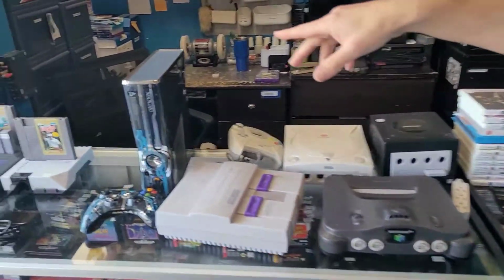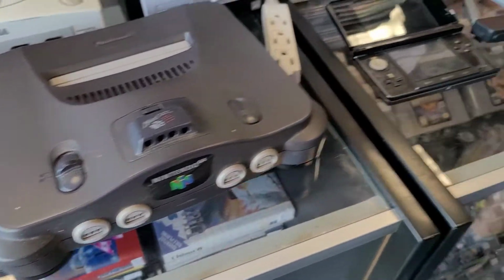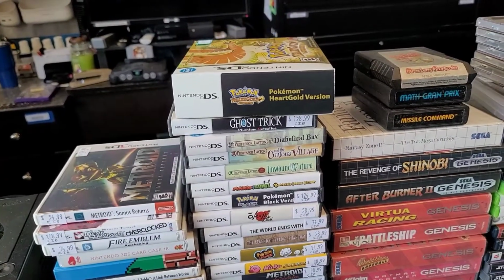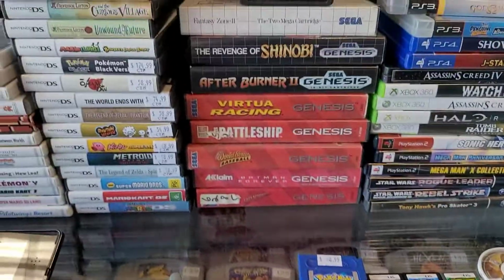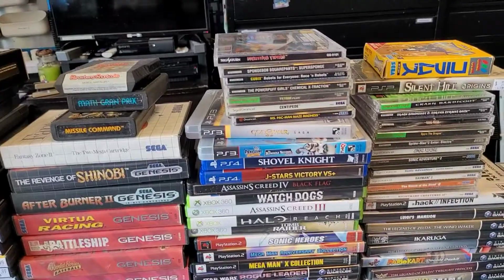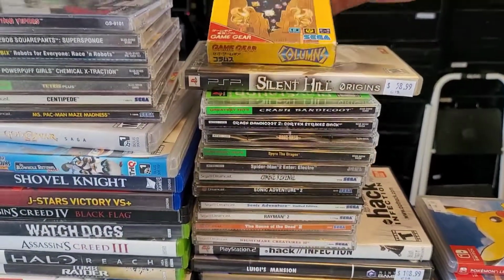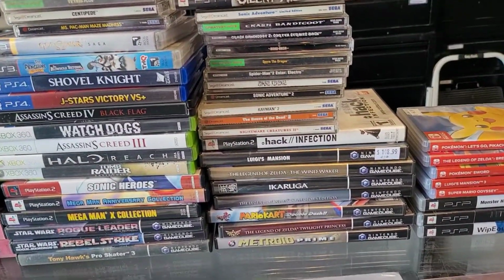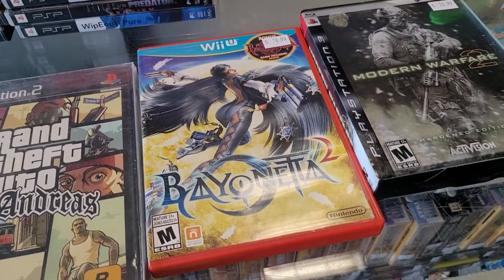100 Game Trade! Hack - Ikaruga - Pokemon & Dreamcast storytime with Mike.